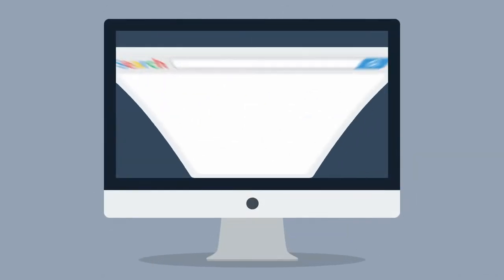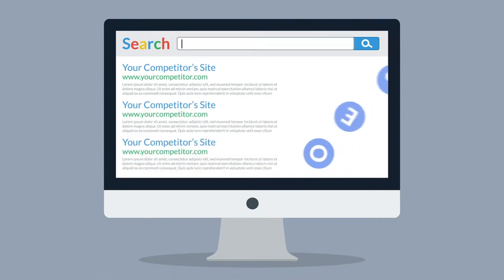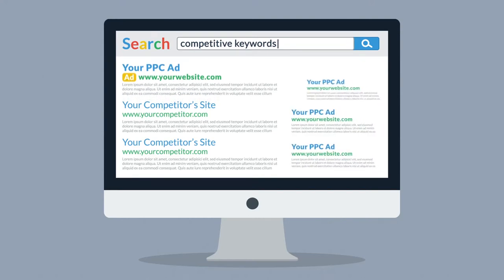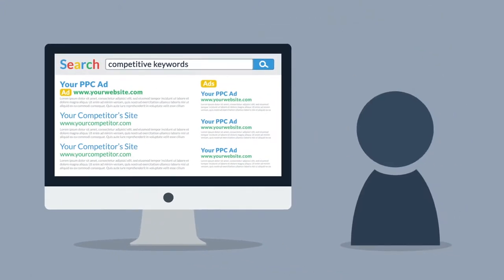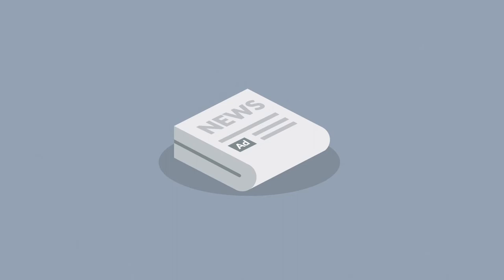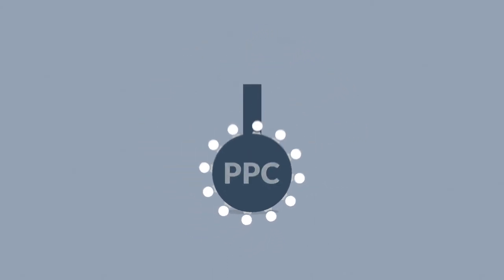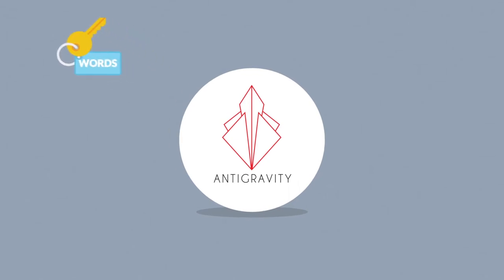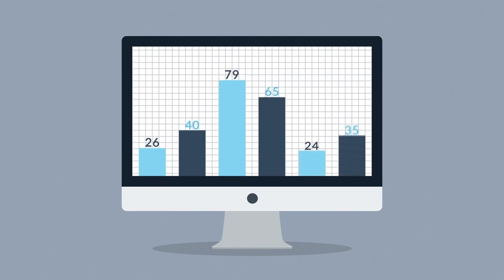Pay Per Click (PPC) Explained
PPC Ads Can Boost Brand Awareness 80%. We specialise in campaign creation that gets results.

Antigravity is a strategic marketing, advertising and design agency based in Mumbai, India. Finding simplicity within clutter is our passion. With us you find your centre. Using emotions, human connections, design and technology we provide to our clients an advantage, in the digital ecosystem.

 Our expertise spreads across Digital Content, Search Engine Optimisation, Technology, Design, Video Production, Photography, Media Planning & Buying, Influencer Management and PR.

All in all we combine the visual design of a branding firm, storytelling of a production company, and innovation of a digital agency.